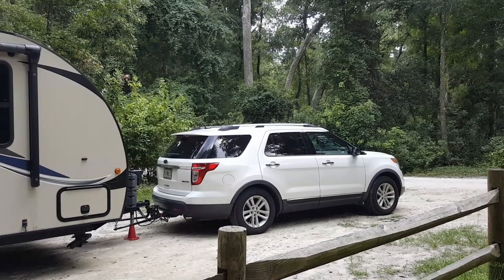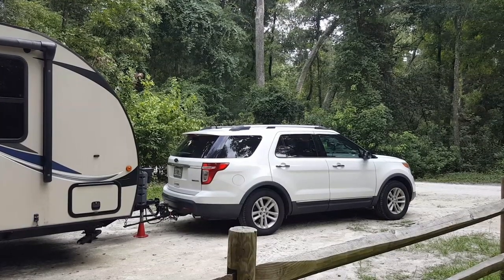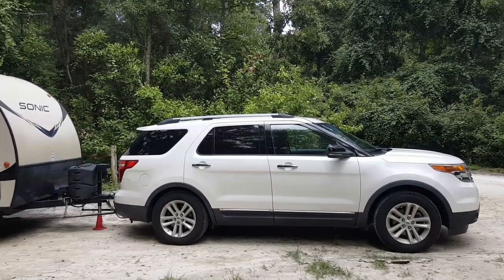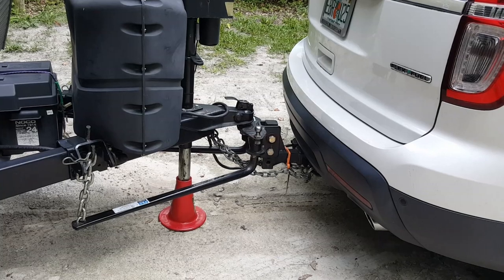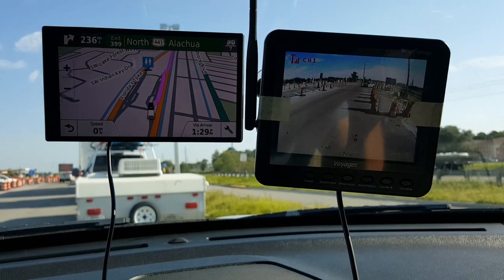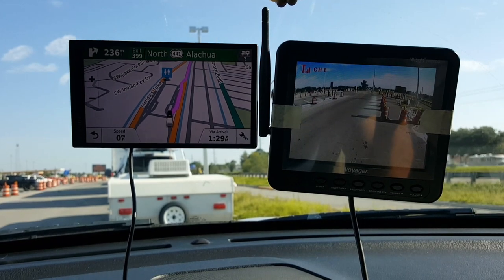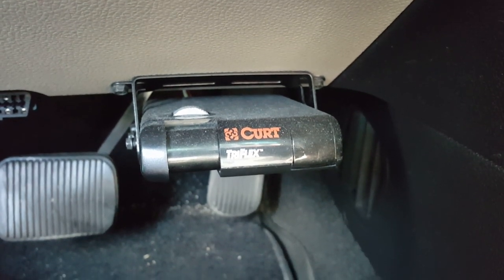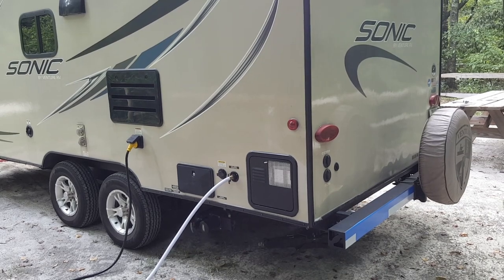My Equipment for Travel - Ford Explorer and Sonic 190 VRB Travel Trailer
In this video Salvatore Vinciguerra shows you his 2013 Ford Explorer, Garmin RV GPS, Voyager Backup Camera, Curt Break Controller, and the exterior of his Sonic 190 VRB Travel Trailer from Venture RV. RV and travel trailer accessories are also discussed in this video. A Link to the products that Salvatore Vinciguerra uses and endorses are posted below.

Equipment:

2013 Ford Explorer
Sonic 190 VRB Travel Trailer by Venture RV

Garmin RV
Voyager Backup Camera
Curt Break Controller
Tongue Jack Organizer

Trailer Jack Red Cone
Leveling blocks
Camco wheel chocks
Leveling Scissor Jack Drill Adapter
Traffic Cone
Pro Series Weight Distribution Hitch

Orange Safety Chain Holder
Bungee cords
Dual Propane Cover
Battery Cover
Zamp Solar
Reflective Tape
No Insect Bumper Cap

Dometic Toilet Bowl and Seal Cleaner
Wrap around step rug

Linenspa 3 Inch Gel Swirl Memory Foam Topper

Unique RV Digest-It Holding Tank Treatment

Water hose 25 ft
Water hose 50 ft
Water filter
Water Pressure regulator
Wye connector
Sewage Hose
Disposable gloves
Toilet Drop Ins

30 female to 15 male amp electric adapter
50 male to 30 female amp electric adapter
Surge protector

"Louie" the Famous Duck on the back of the Ford Explorer

Hitch ball grease
Hitch ball lock
Tow mirrors

Selfie Stick and tripod by EBreeze

Element 55-inch 4k Ultra HD Amazon Fire TV

Amazon Fire Stick

Editing: Adobe Clip App